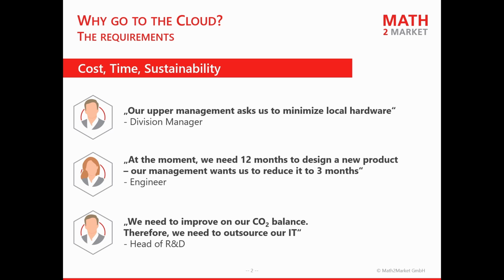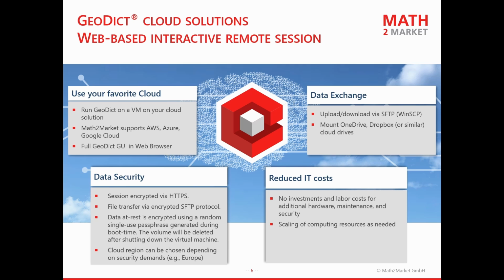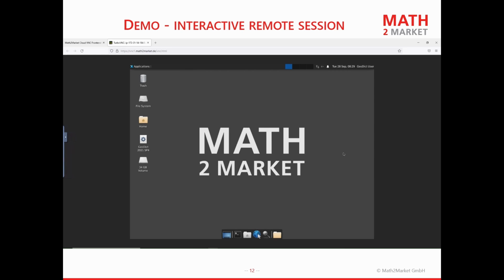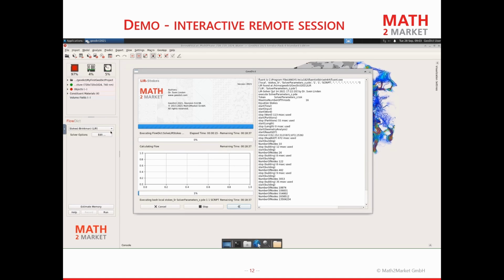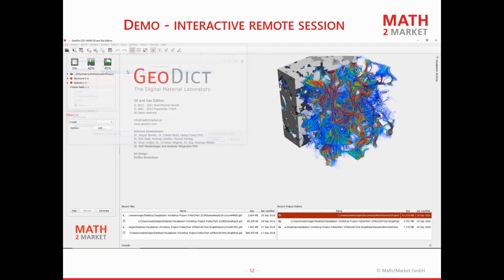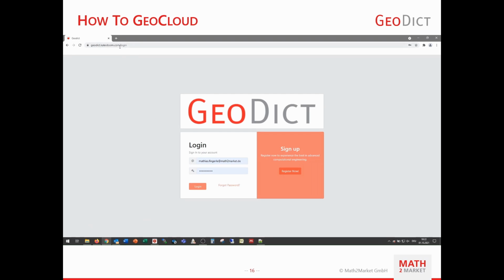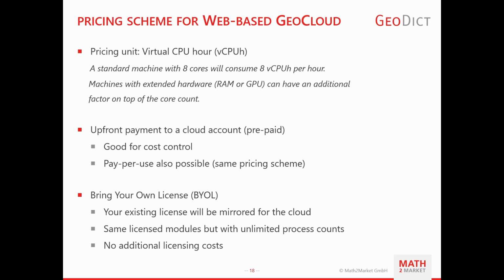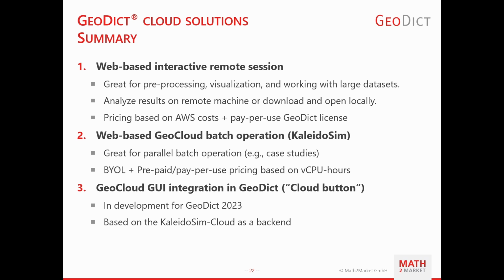GeoDict-Cloud: your personal supercomputer on demand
A presentation at the GeoDict User Meeting 2021, in the Image Processing and Image Analysis session.
GeoDict User Meeting 2021 - Image Processing and Image Analysis - GeoDict-Cloud: your personal supercomputer on demand

Author / Speaker: Rolf Westerteiger, Math2Market GmbH